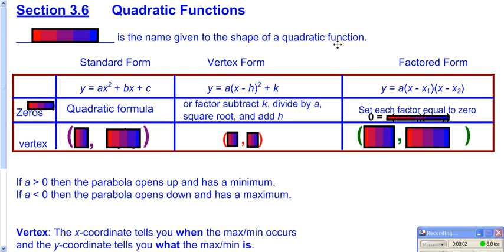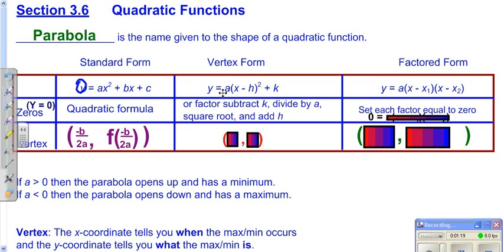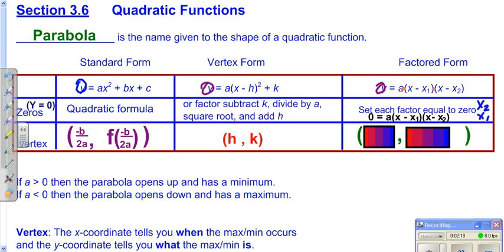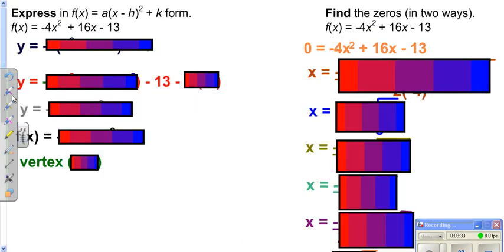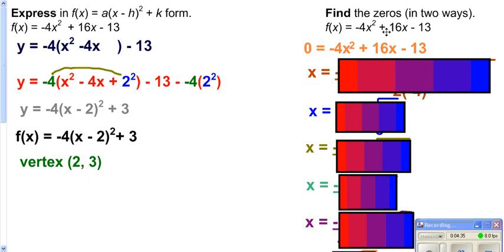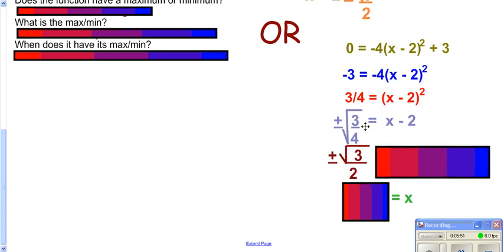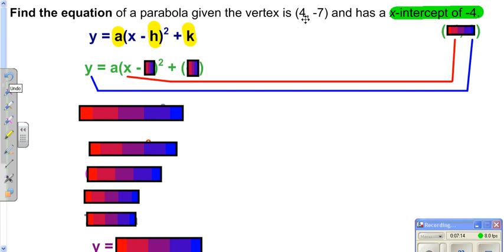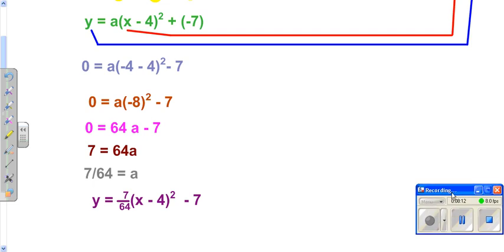Pre Calculus section 3.6.wmv